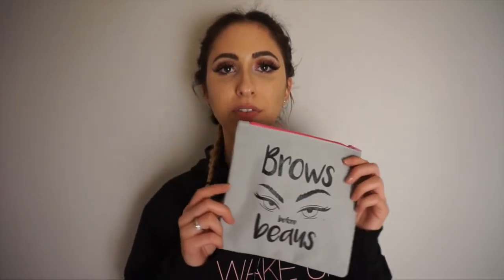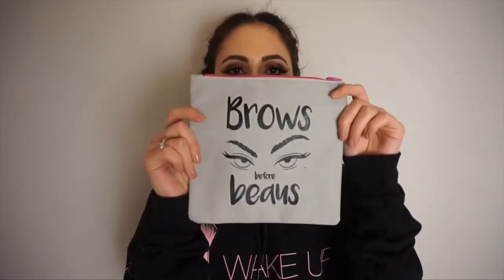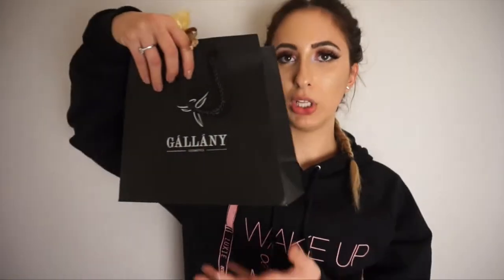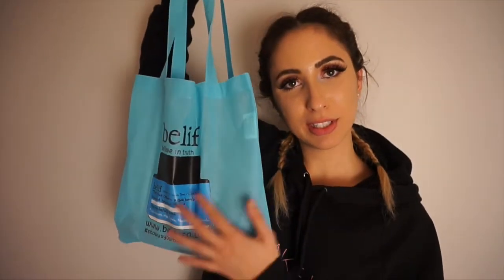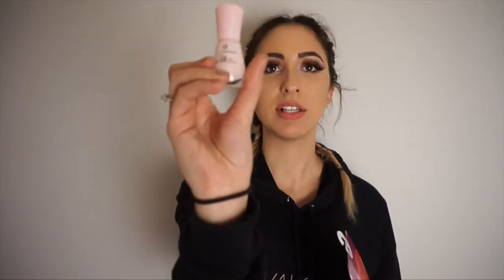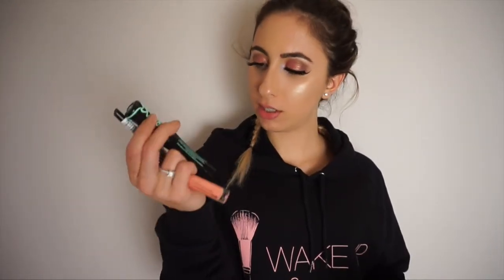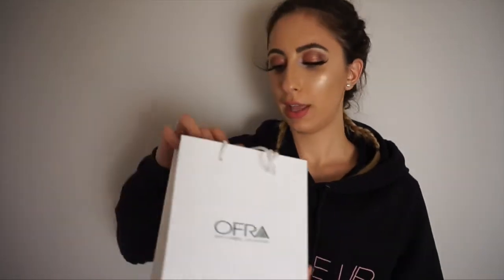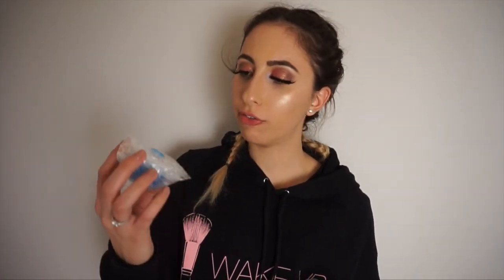IPSY GENERATION BEAUTY BREAKDOWN & 2016 HAUL | ARPIHOVS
Hey! This was my first year at Gen Beauty and I am beyond blessed and thankful to have experienced this!